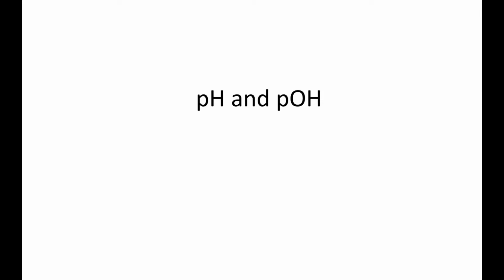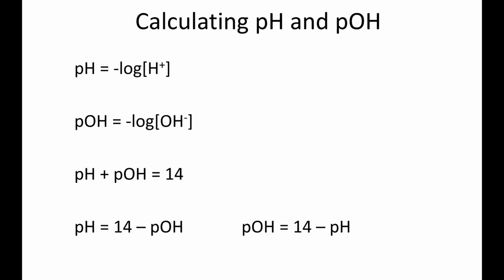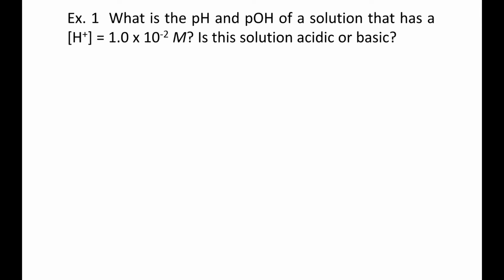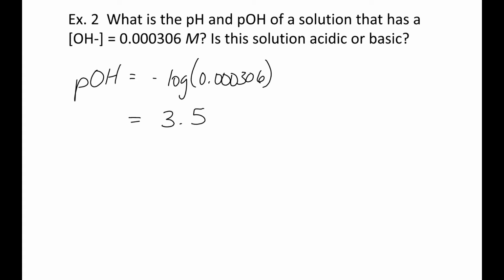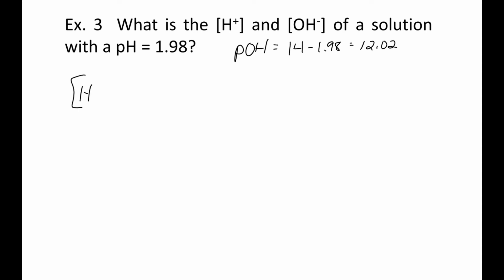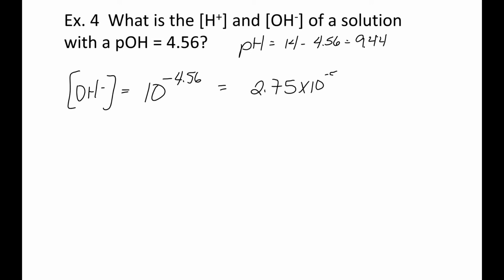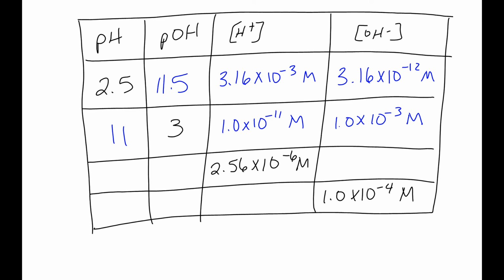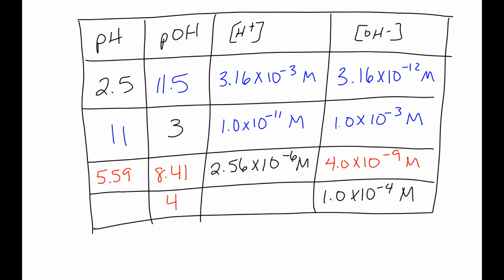pH and pOH